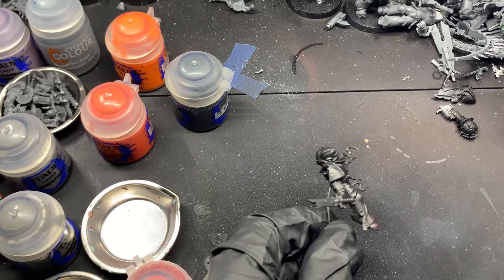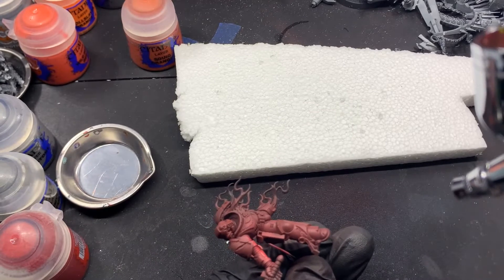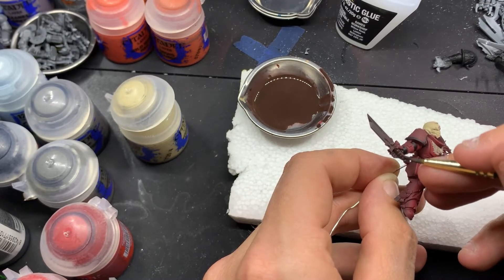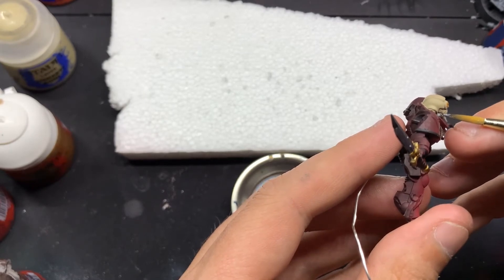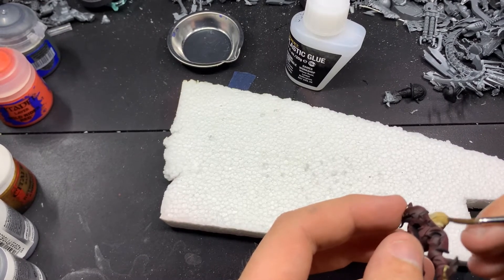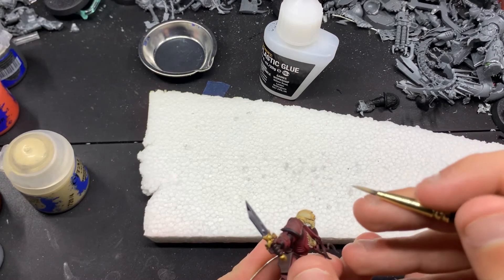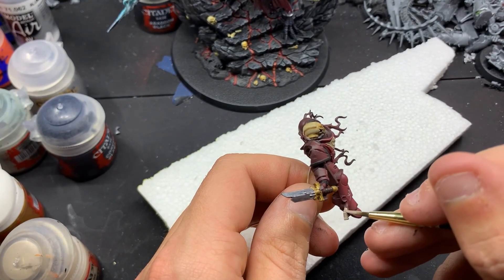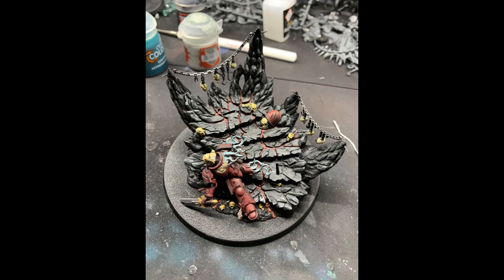Painting Be'lakor Part 4(slain astarte)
So originally while I was filming this I was gonna title this video Part 3.5, until I realized this video is longer than every other part of the series currently, so now it's part 4.  Painting an Exorcist for Be'lakor's base, partly because it fits well with the story of the base and because I don't want to paint an ultramarine.  Next video I'll be painting up all the small details I've been ignoring until now, so come watch that when it releases to see how I tackle the chaos star in his chest, how I paint the eyes, and alllll the annoying chains and skulls on this model.